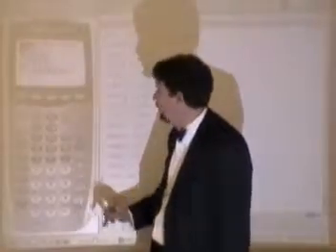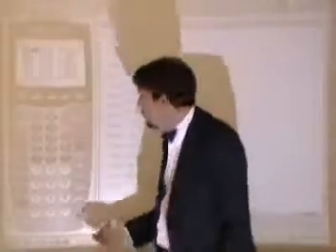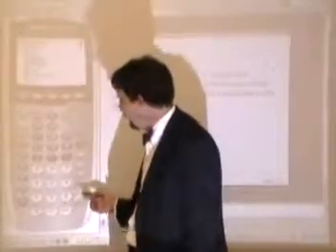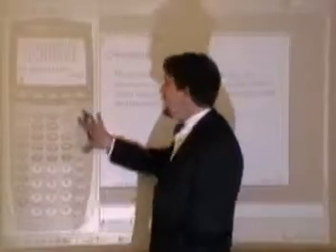Chapter 7 Day 2 part 1.mpg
Class wiki can be found at mrflemingapstats.wikispaces.com